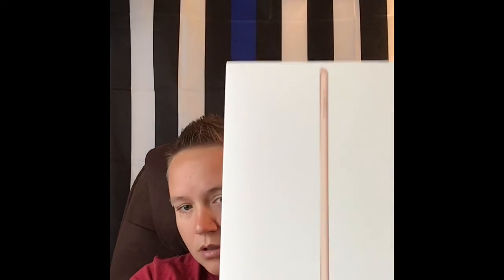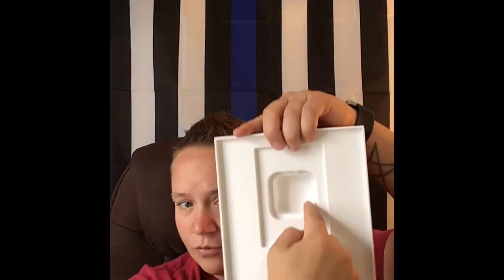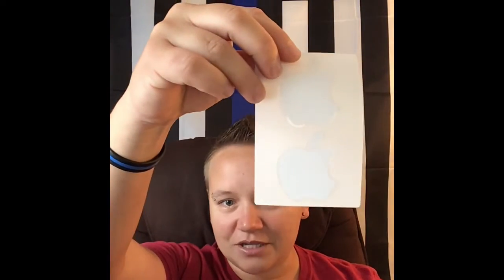Apple IPad, Small Review//rant//news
Small review of 2018 iPad 6th Gen// rant & news about upcoming videos